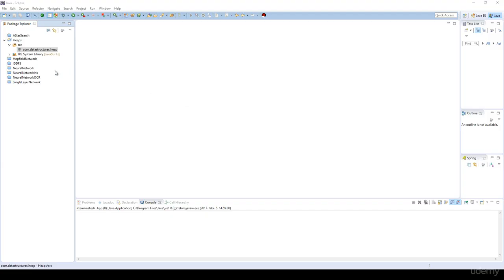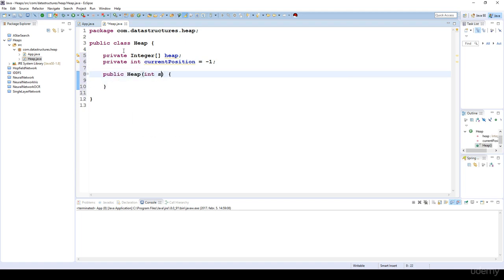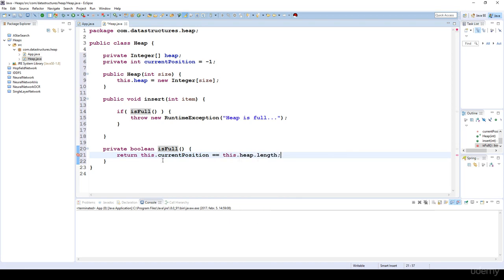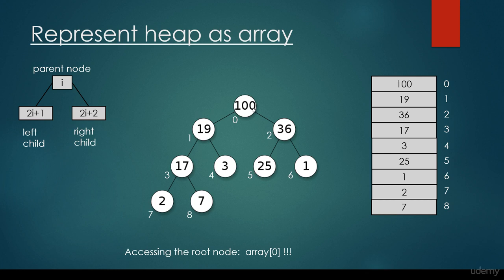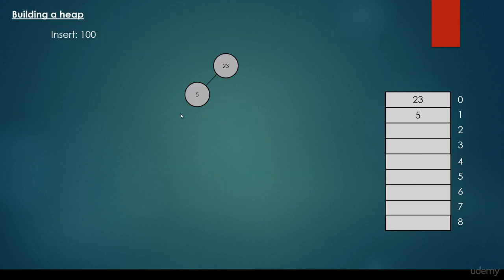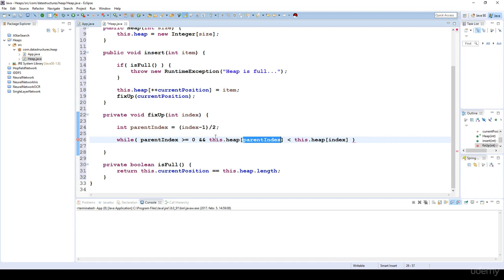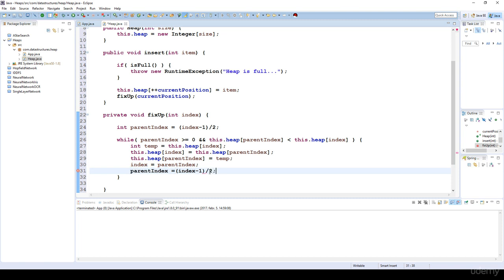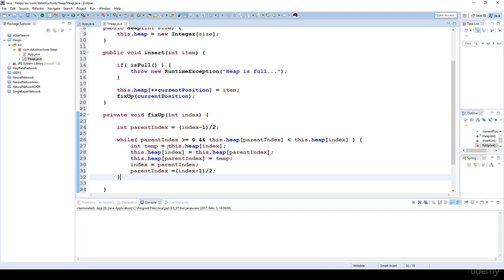092 Heap implementation insertion